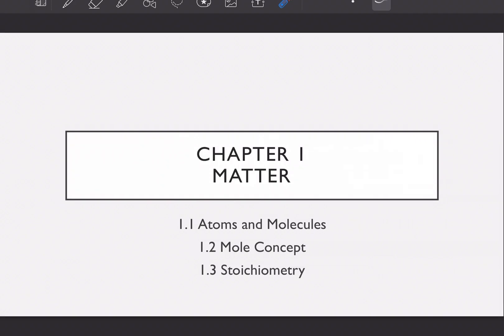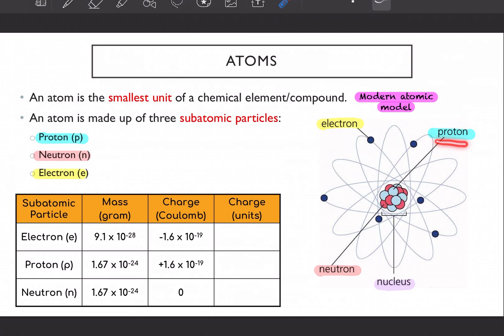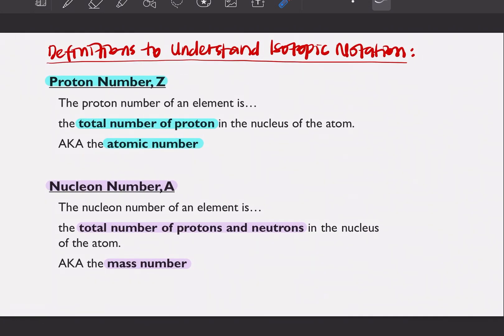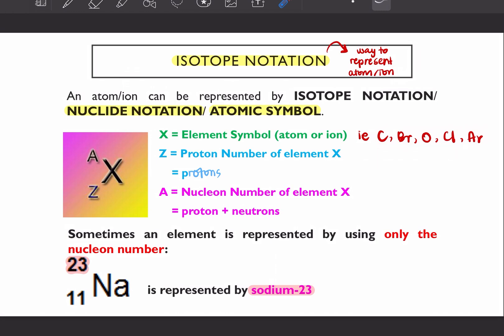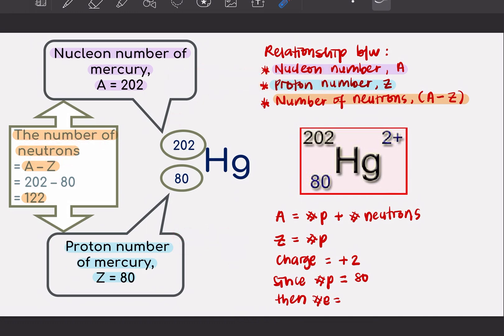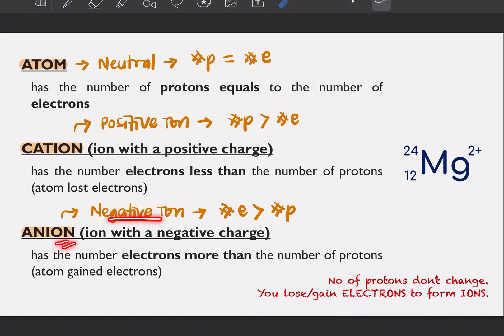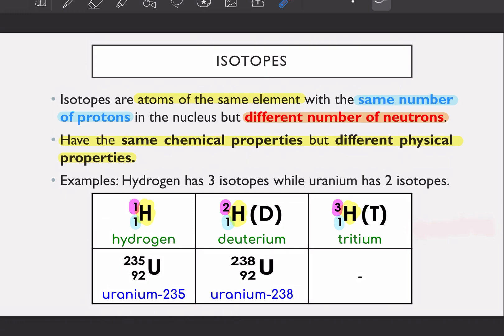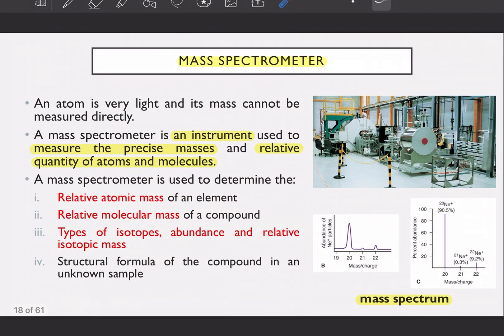1.1 Atoms and Molecules (Part 1)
1.1 Atoms and Molecules

Learning Objectives:
a) Write isotope notation